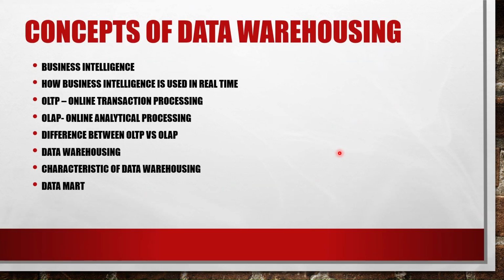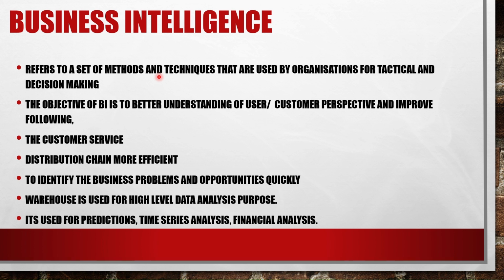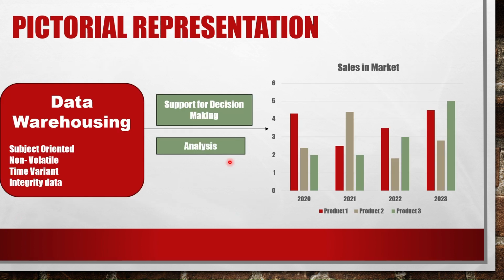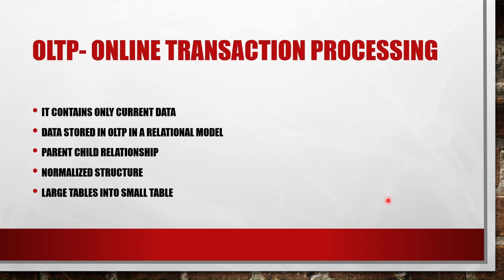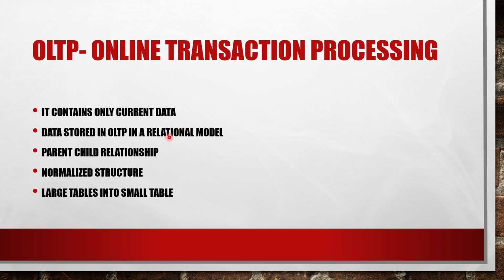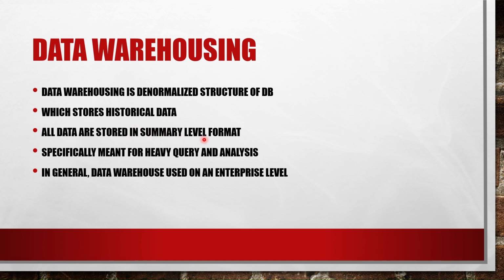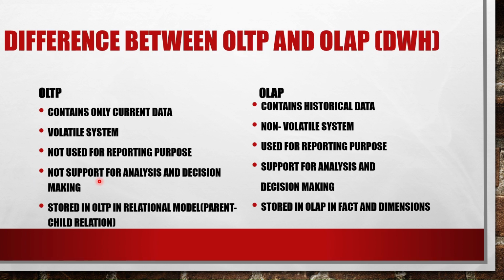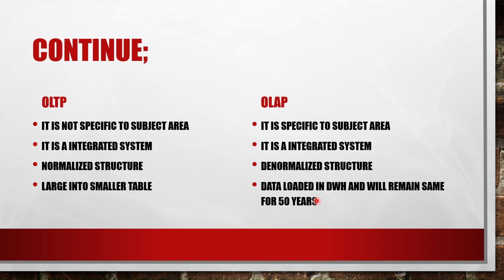Data Warehousing Concept - OLAP,OLTP,Diff between OLAP and OLTP, Data mart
In this video we are describe about Data Warehousing Concept - OLAP,OLTP,Diff between OLAP and OLTP, Data mart